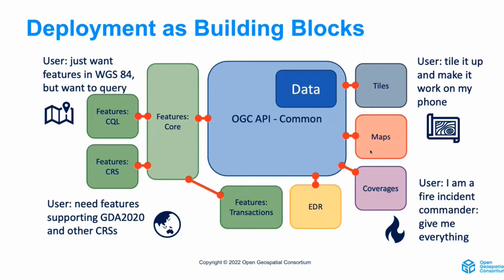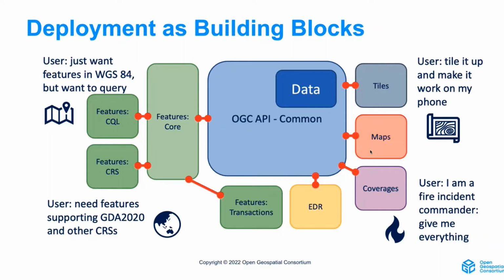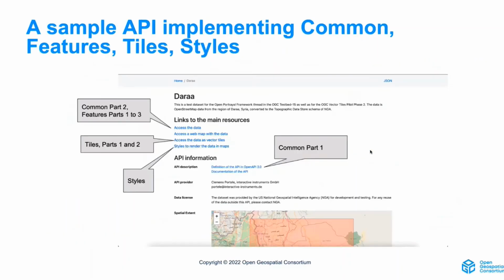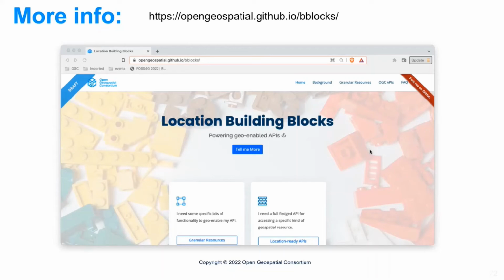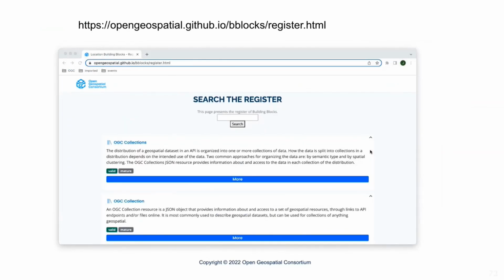OGC API Standards as Building Blocks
In this video, Joana Simoes from OGC will tell you how to use different types of OGC APIs as a building blocks of your use case.

The video is recorded from the OGC API workshop in 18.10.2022.